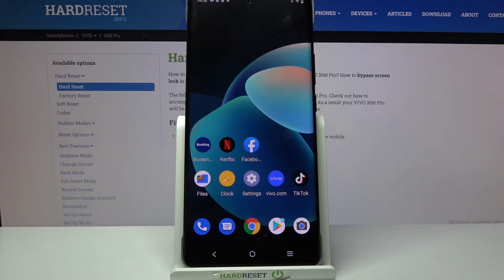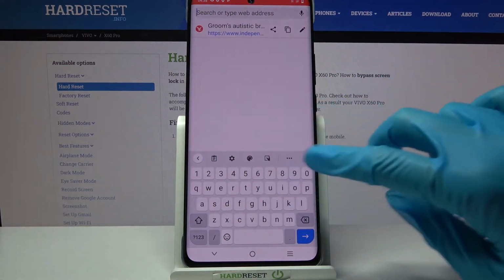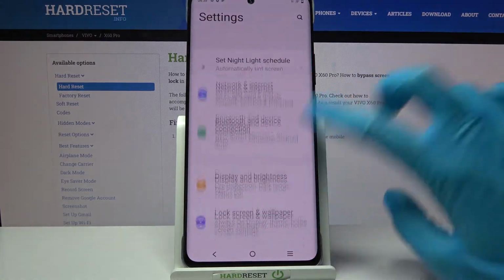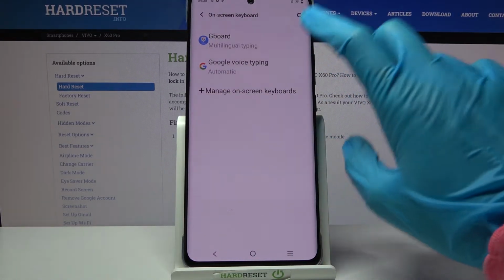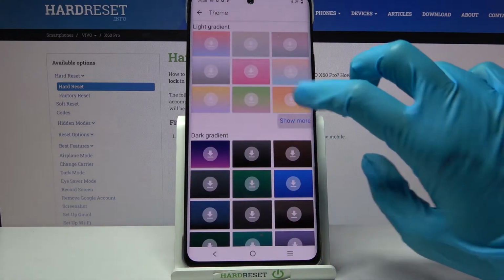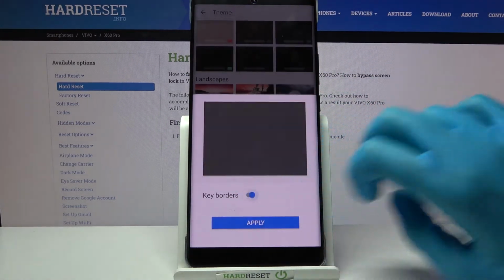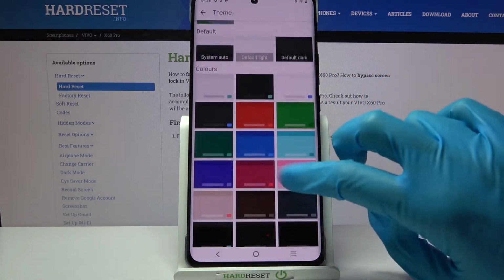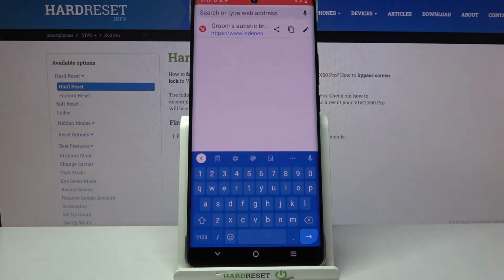How to Change Keyboard Theme in VIVO X60 – Android Keyboard Customization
If you’re bored with plain, defaultly set theme in your VIVO X60, then here we are coming with help! In this tutorial we would like to share with you how easily you can find proper theme settings and how to find and apply totally new theme. This operation will change everything to preferred, chosen style, so it will refresh the look of the menu. So let’s follow all shown steps and successfully change device theme.